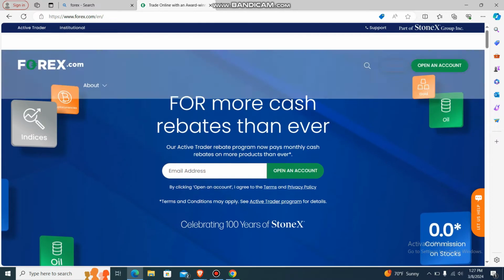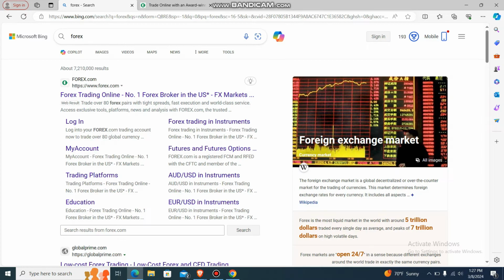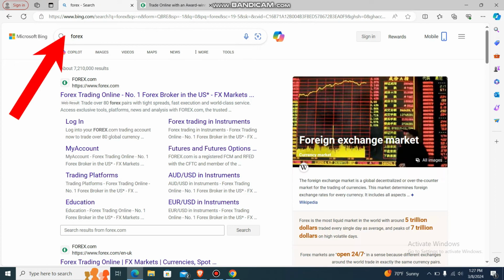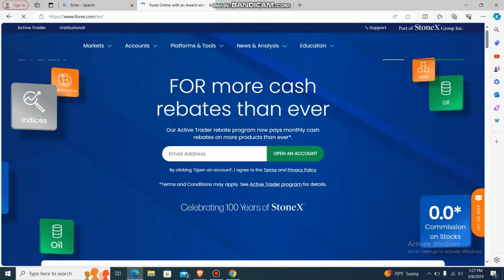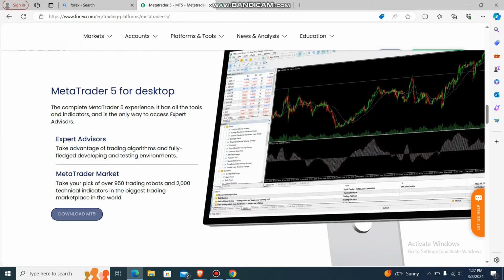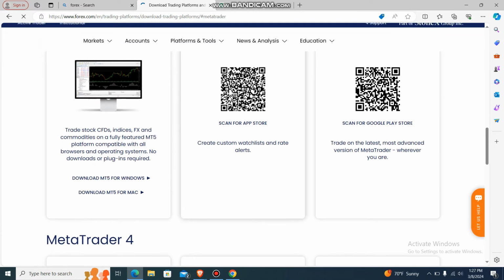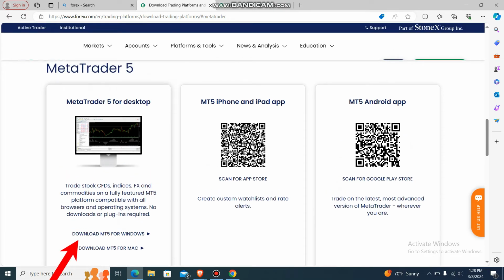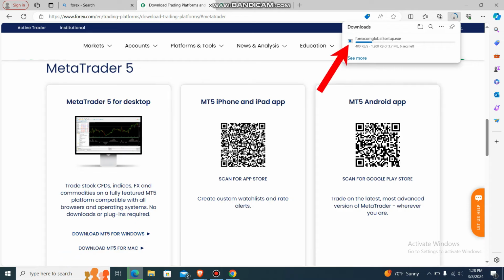How to Download Metatrader 5 on Desktop PC from Forex.com 2024?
In this quick tutorial, we'll walk you through the simple steps to download Metatrader 5 for your PC directly from Forex.com. Whether you're a seasoned trader or just starting out, having access to this powerful platform is essential for navigating the forex market efficiently. Follow along as we guide you through the process, ensuring you're equipped with the tools you need to make informed trading decisions. Let's get started!